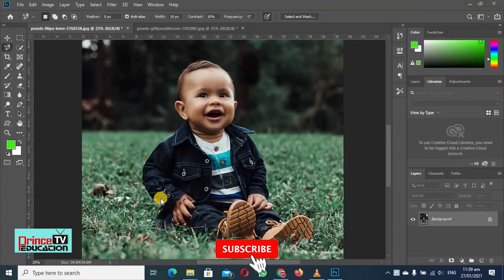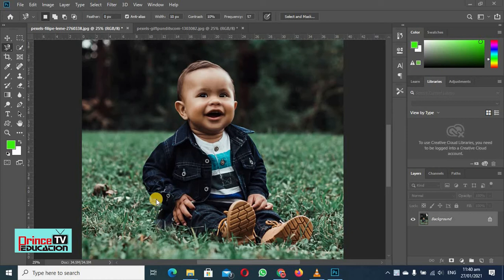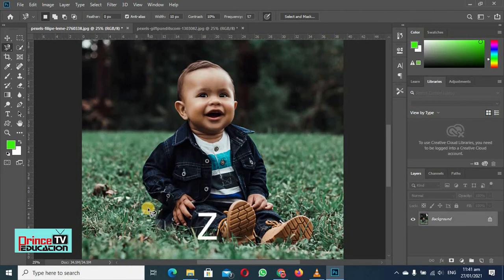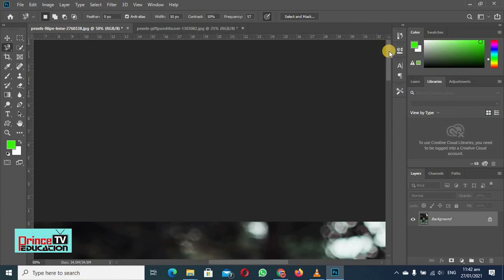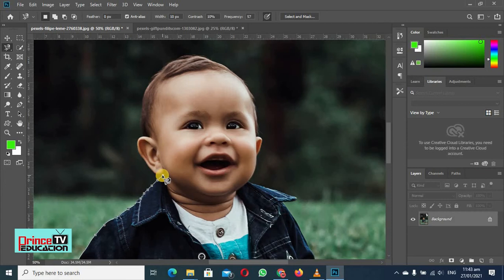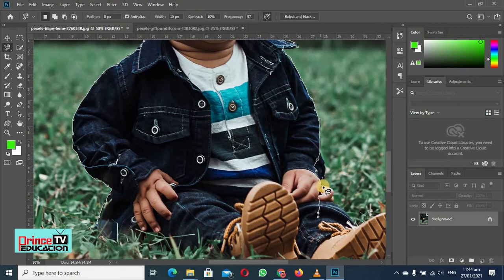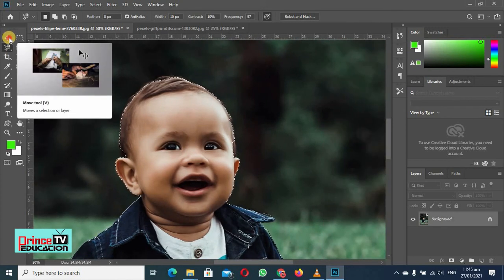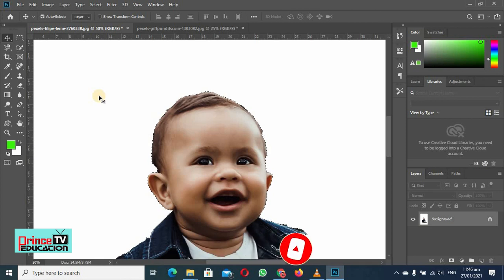10. Magnetic Lasso Tool| Selection |Adobe Photoshop for beginners | Graphic Designing free course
This is lecture series of Adobe Photoshop which is designed especially for beginners and it is explained to the point without wasting too much time on extra things. this too the point lecture of tutorial series is for all of you so learn and if you are going to be graphic designer it will be helpful for you.
Following is list of the lectures in this series.
Lecture 13. Introduction and use of crop and perspective Crop tool and difference between these two